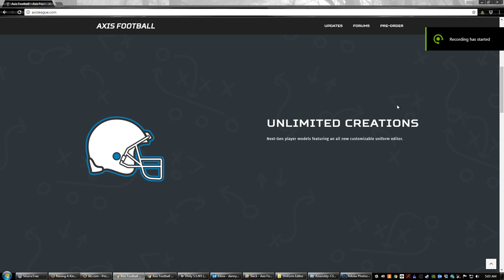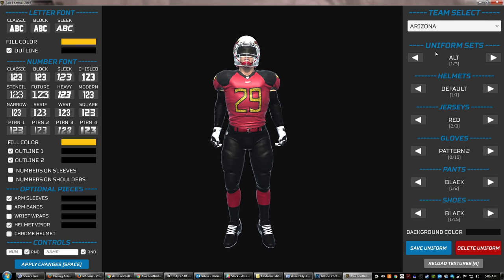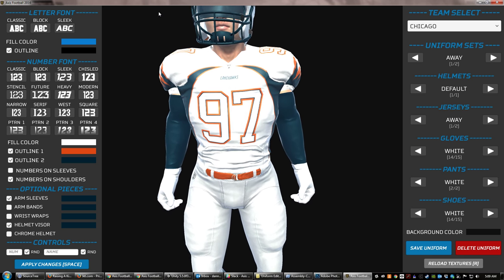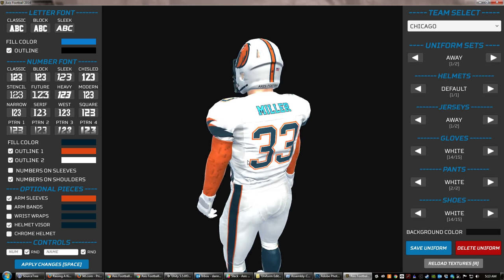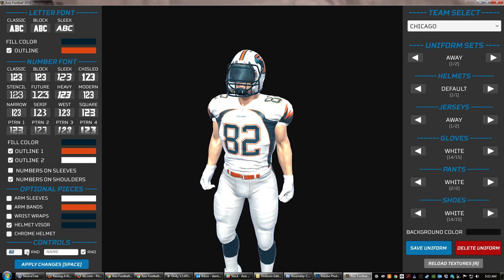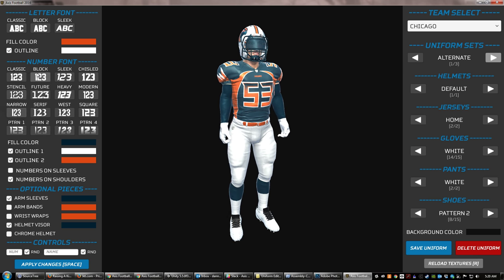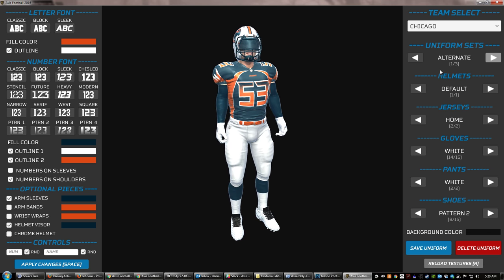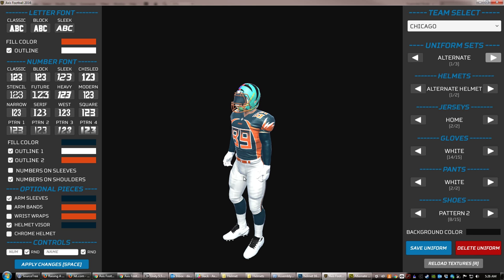Axis Football 2017 Dev Video #3 - Uniform Editor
In this video, we'll be looking at the uniform editor for Axis Football 2017 along with how to mod uniforms.